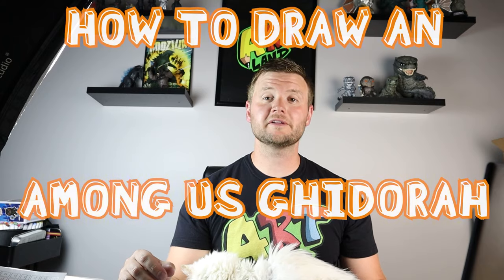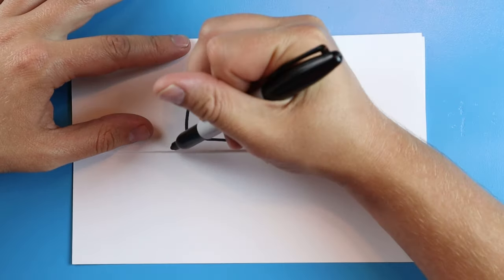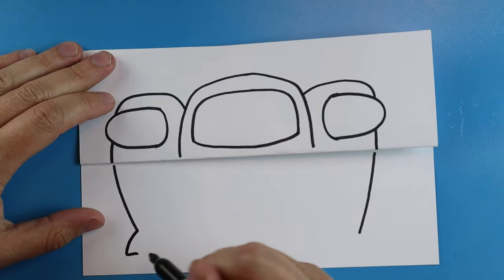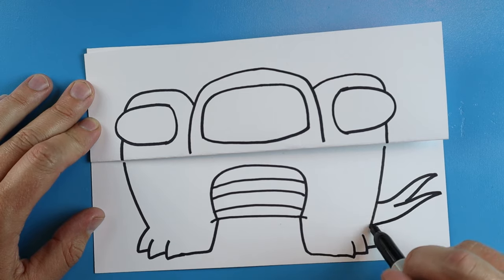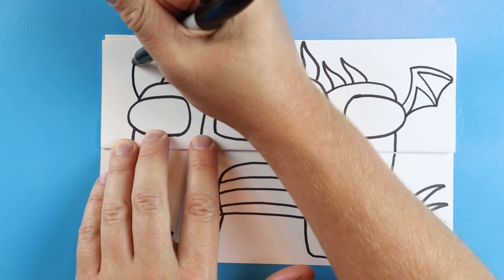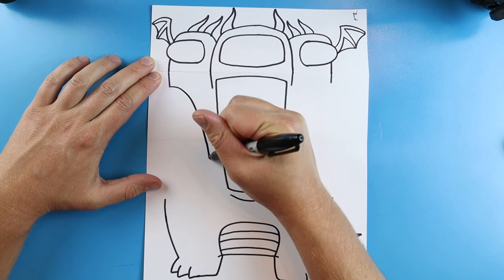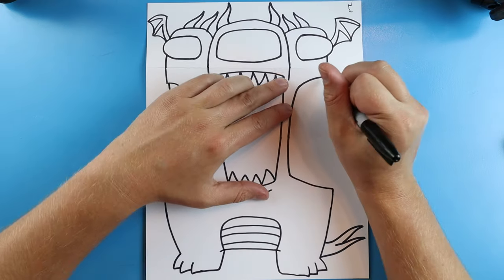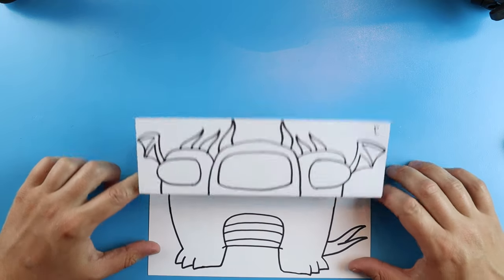How to Draw an AMONG US GHIDORAH SURPRISE FOLD!!!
Step by step video on how to draw an AMONG US GHIDORAH SURPRISE FOLD!!!